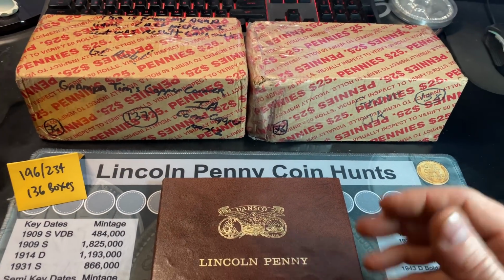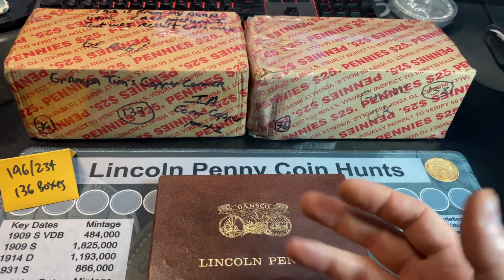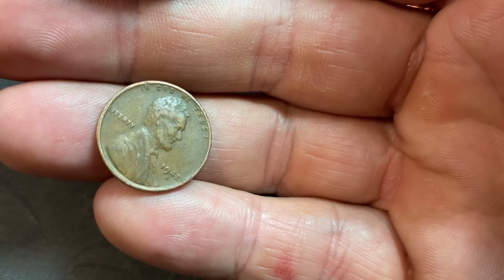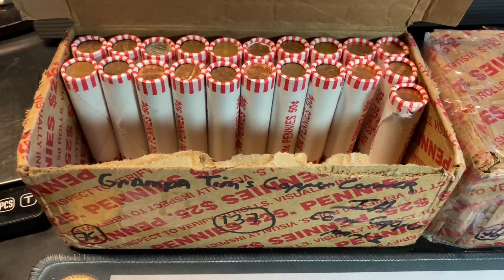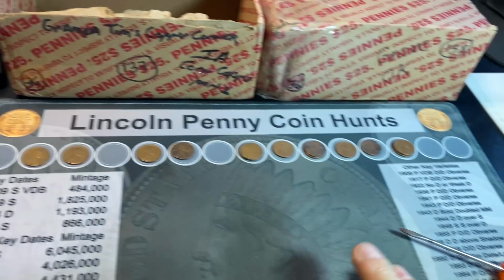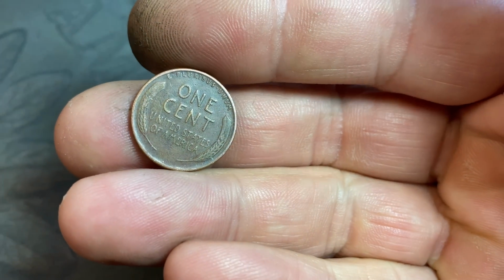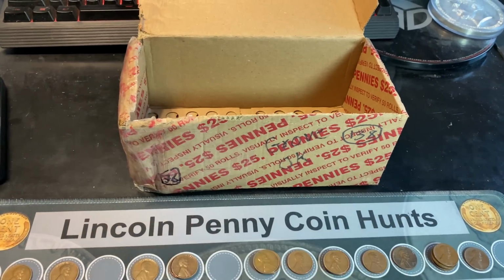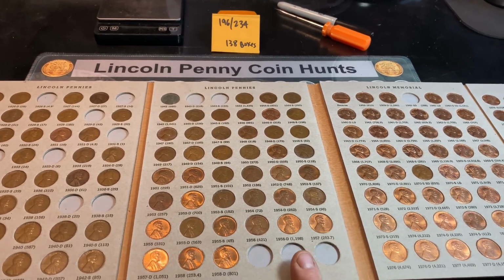Penny Hunt and Fill #76 - Wheat Cent Hunting!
This is part 76 of the series (Boxes 137-138) and I do plan on updating it from each penny box I hunt from this point forward until the penny coin collection is nearly completed!  I will say in advance that once we get to a point where it is nearly impossible to add any more wheat cents to the album, we will then halt the series and try to fill the rest of the slots with existing finds or coins in my duplicates collection.
Thank you  @Grampa Tim's Copper Corner for these 2 boxes!

Strike it Rich - Coin Errors/Varieties Book (5th Edition):

The Microscope I use is good quality and low-priced:

US Coins Redbook 2022:

Digital Mini Scale: